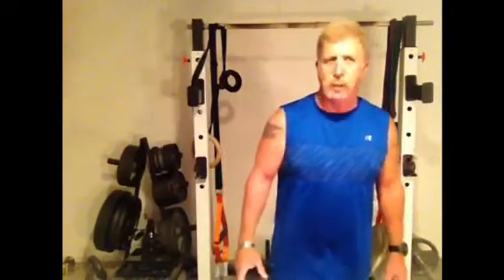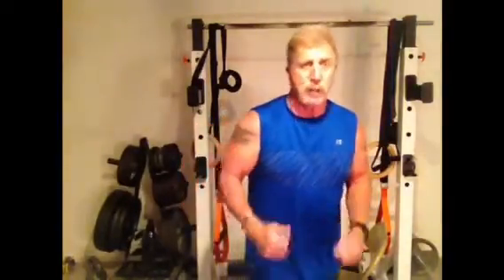Lung Capacity breathing techniques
This video will help strengthen your long functionality so that you can read deeper than you and lies more oxygen properly.